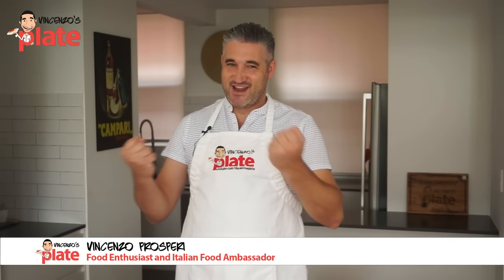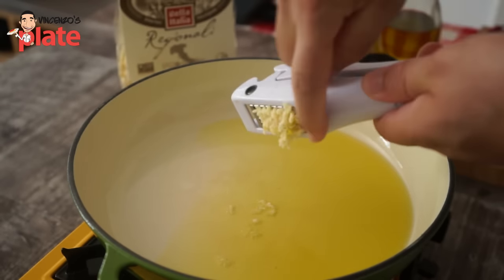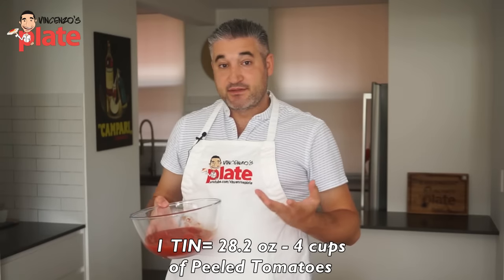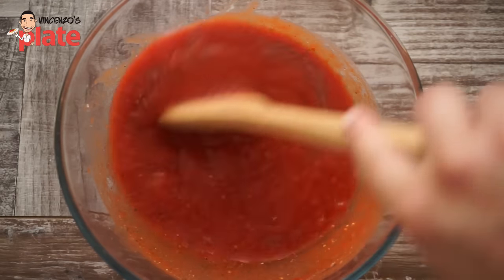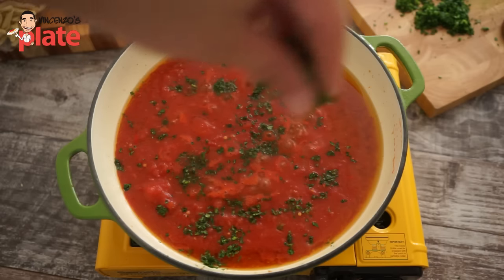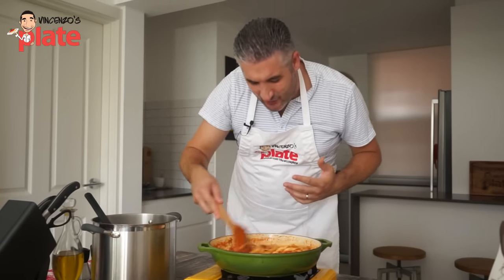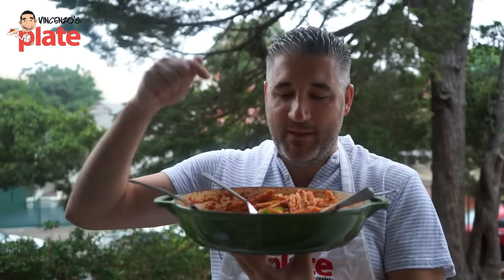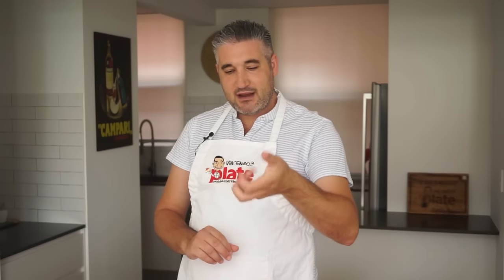How to Make Pasta All'Arrabbiata aka Arrabiata Pasta Recipe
Arrabbiata pasta sauce is a simple recipe for spicy tomato sauce that uses fresh ingredients right from the garden! It is bold in flavour thanks to the combination of chilli and peeled tomatoes with just the right amount of fresh parsley. Sprinkle it with pecorino cheese and you will have a healthy, delicious, vegetarian meal you can enjoy almost any time of the day. But BEWARE, Arrabbiata means “angry” because it’s traditionally enjoyed quite HOT.

PASTA ALL’ARRABBIATA

Ingredients:
2-4 hot chilli’s (depending on how hot you can handle it!)
2 x garlic cloves
Parsley (chopped finely)
Basil
Rock Salt
500g Busiati Trapanesi
800g (28.22oz) peeled tomatoes
Grated pecorino cheese
Salt and Pepper
EVOO

Utensils:
Chopping board
Sharp knife
Wide pan
Stainless steel masher
Wooden spoon
Large pot
Colander

Method:
1. Put a large pot with 5L water on the stove so the water starts to boil in preparation for the pasta to boil.
2. Place a wide pan on medium heat and add 2-3 generous tablespoons of EVOO to it.
3. Crush 2 x cloves of garlic and add them to the pan, before mixing the most important ingredient to our pasta all’arrabbiata: finely chopped chilli to the pan too.
4. Mix this through well, dropping it to a lower temperature if it is getting too hot!
5. Put the peeled tomatoes into a large mixing bowl, and using your stainless steel masher, break down the tomatoes, so you are left with a thick, rich puree.
6. Add salt and pepper to the tomatoes and mix it through well.
7. Once the garlic and chilli have simmered for a couple of minutes, add the tomato puree for your pasta all’arrabbiata and mix it through well.
8. Leave the sauce on a medium heat for 15 minutes, mixing it every now and then.
9. The water should have boiled by now, so after you’ve added a small handful of rock sale – and while waiting for the sauce - add the Busiati Trapanesi and leave to cook until al-dente, for approximately 12 minutes.
9. A couple of minutes before the Arrabbiata sauce is ready, add the chopped parsley and break up some fresh basil and drop it in.
10. Strain the pasta and add it to the pan while it is still on the stove, lathering it completely in the sauce.

VINCENZO’S PLATE: Add a small amount of the boiling water to the sauce to help it spread all over the pasta.

11. Sprinkle grated pecorino cheese all over the pasta all’arrabbiata, then mix it through.

How to serve:
Serve up a few delicious scoops of pasta on to a flat plate and sprinkle some pecorino cheese over the top along with some fresh parsley.

Add a small parsley or basil leaf to the centre  - and a small chilli too for decoration if your guest likes it extra spicy.

🌍Join my Small Group Private Italian Tour and discover the secret gems of Italy with me. Check out the itinerary and make sure you book asap (Only 10 spots available)